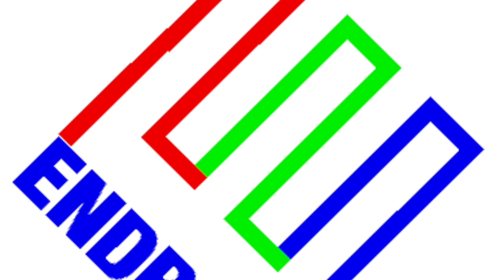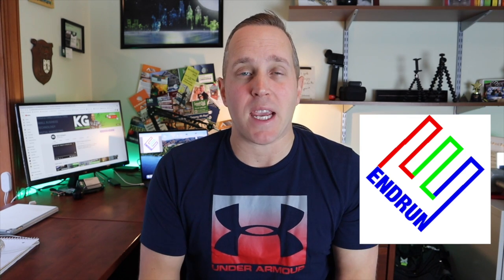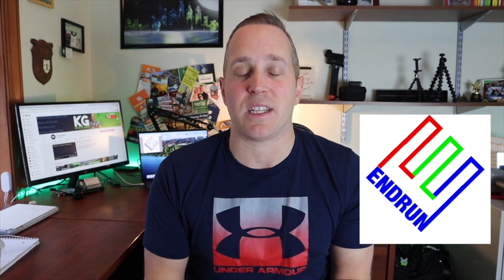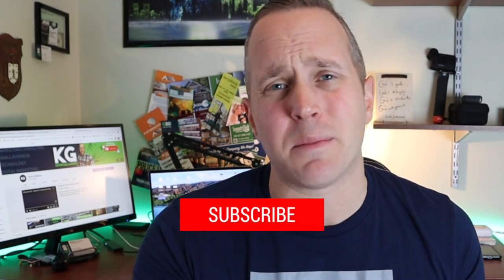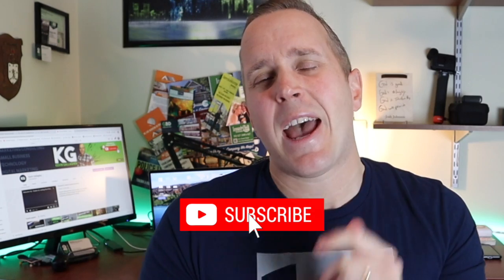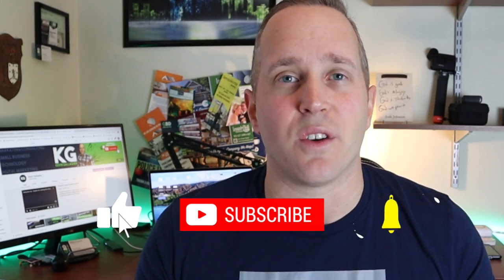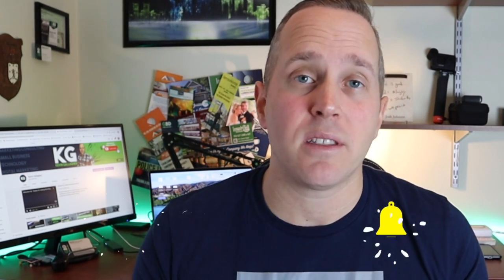Reacting to Bad Logos - Episode 5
Believe it or not... I was able to find some more terrible logos! These are 6 more bad logos to laugh at. Remember to email or DM me if you find a bad logo!